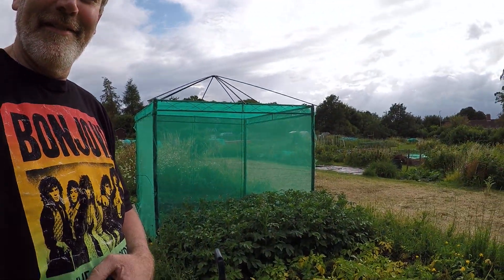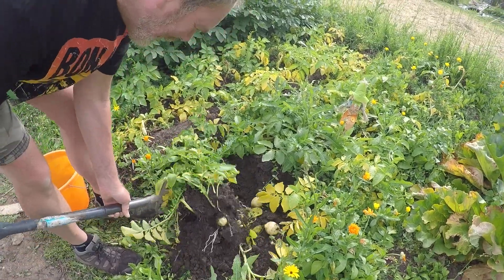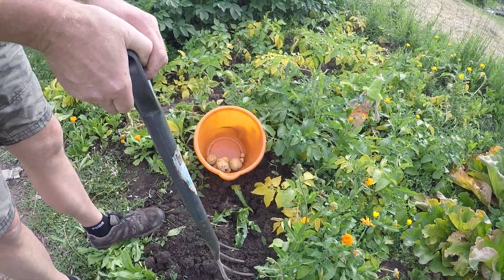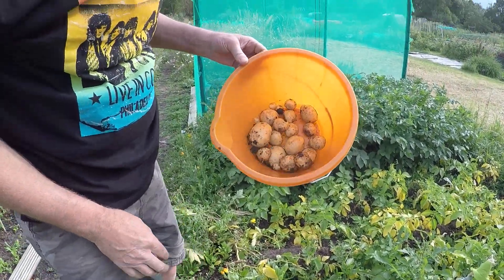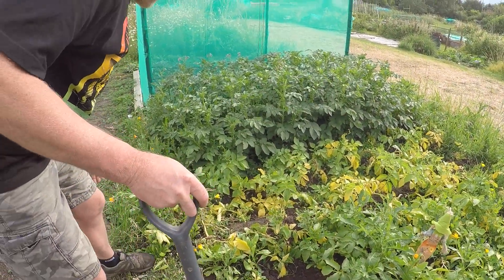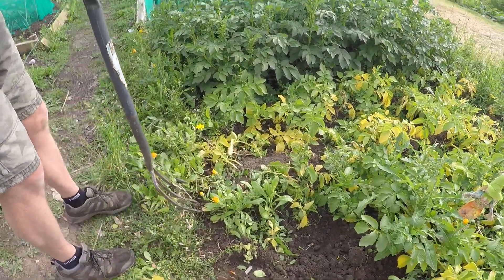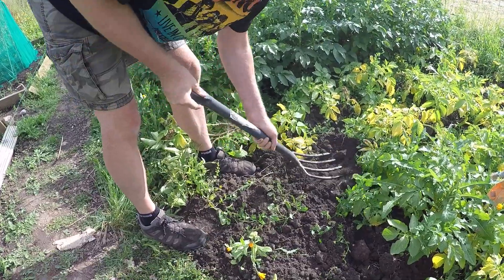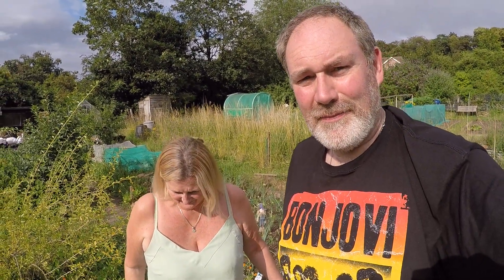Rob and Suzi's allotment adventure Part 8 point 1........the 1st New potato dig 9-7-23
As promised in the last Vlog its the 1st dig of new potatoes. These are Swift variety and were planted on the 22nd April